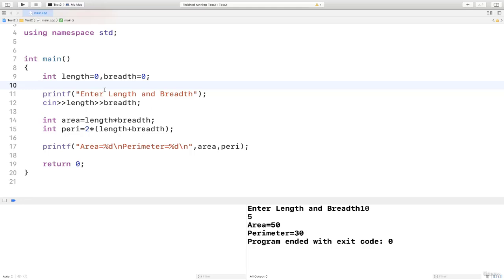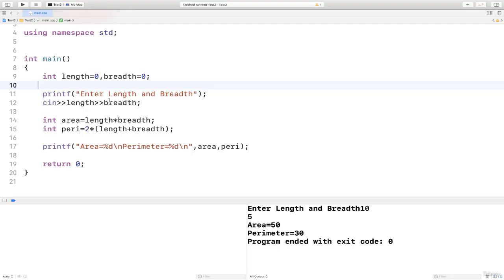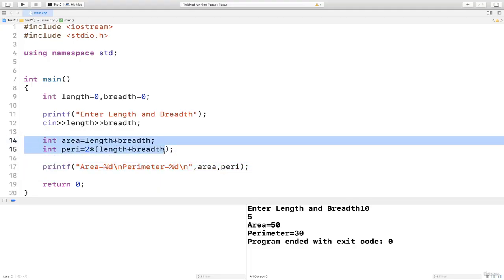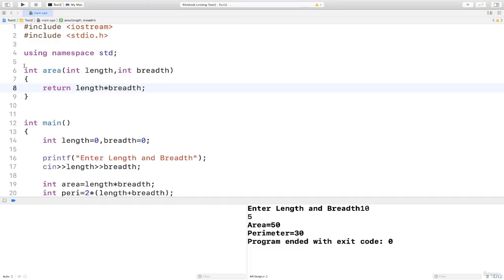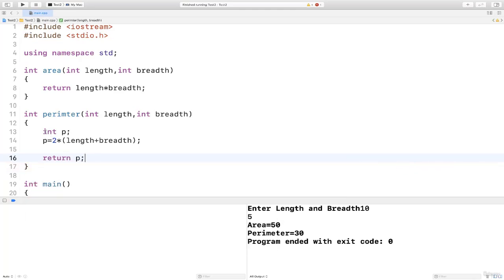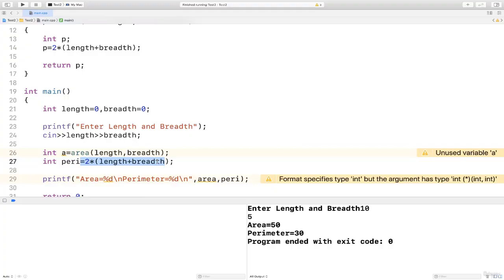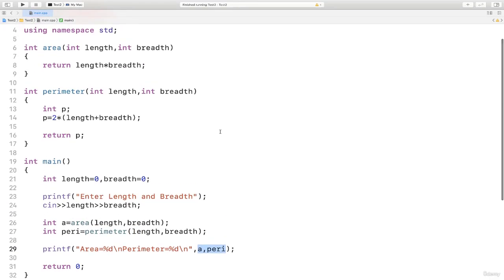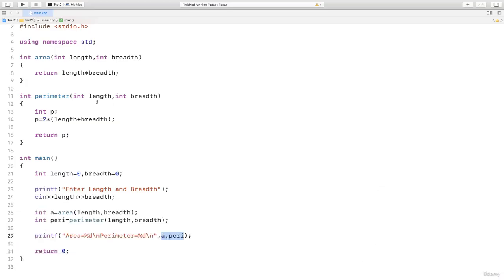24 Practice Modular Program